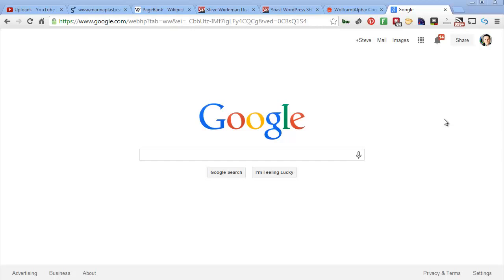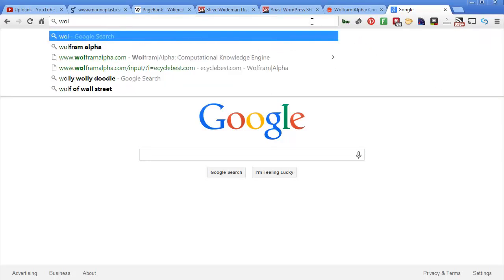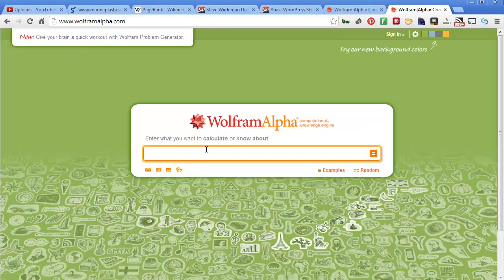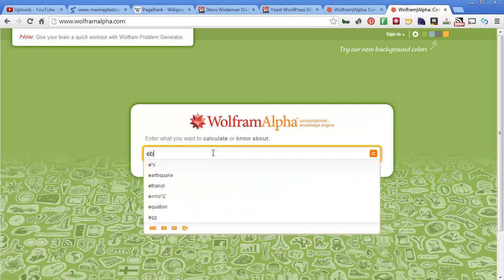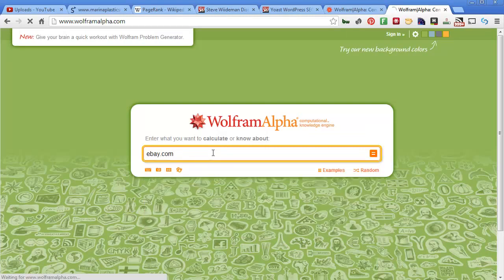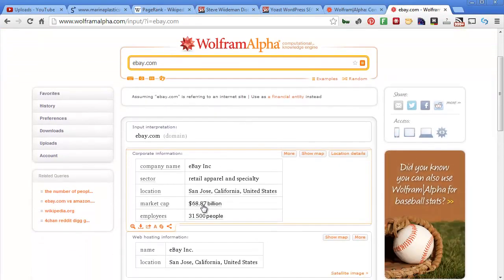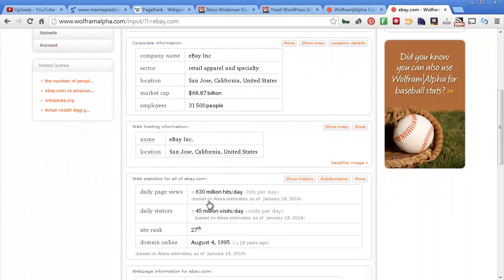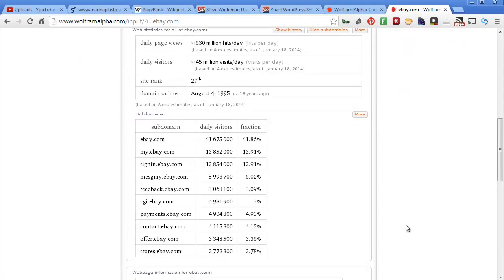How to Find Subdomains of a Root Domain